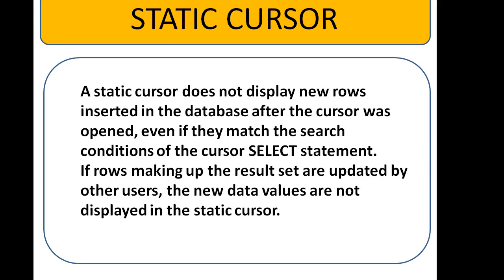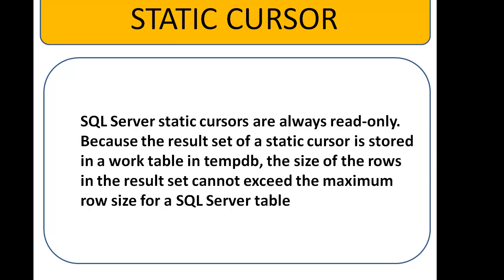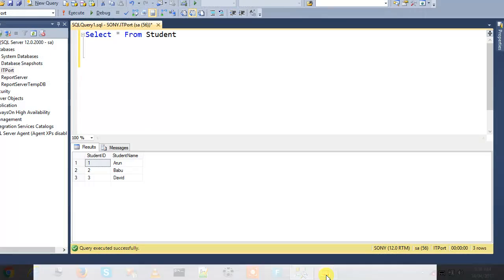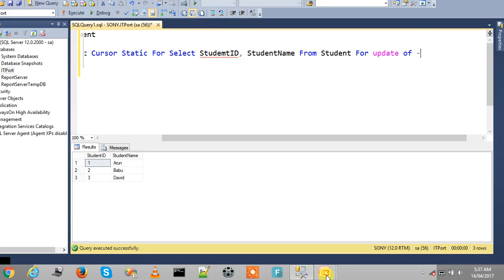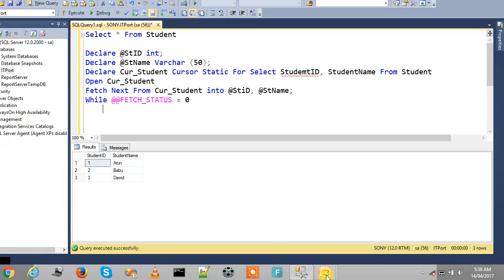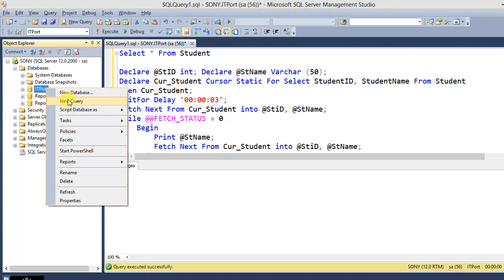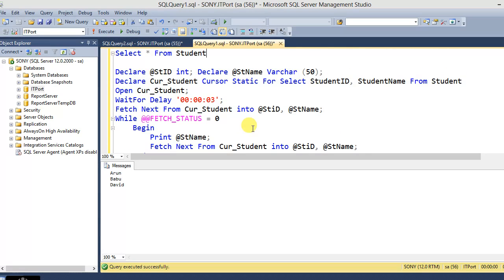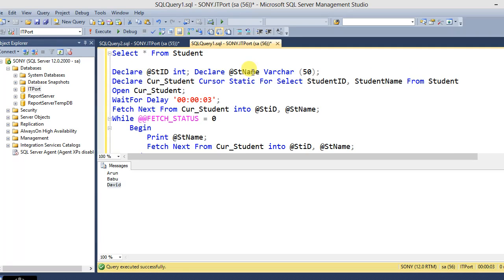Static Cursors in SQL Server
The complete result set of a static cursor is built in tempdb when the cursor is opened. A static cursor always displays the result set as it was when the cursor was opened. The cursor does not reflect any changes made in the database that affect either the membership of the result set or changes to the values in the columns of the rows that make up the result set. A static cursor does not display new rows inserted in the database after the cursor was opened, even if they match the search conditions of the cursor SELECT statement. If rows making up the result set are updated by other users, the new data values are not displayed in the static cursor. The static cursor displays rows deleted from the database after the cursor was opened. No UPDATE, INSERT, or DELETE operations are reflected in a static cursor (unless the cursor is closed and reopened), not even modifications made using the same connection that opened the cursor.

SQL Server static cursors are always read-only.
Because the result set of a static cursor is stored in a work table in tempdb, the size of the rows in the result set cannot exceed the maximum row size for a SQL Server table